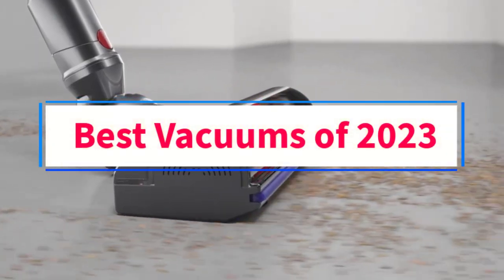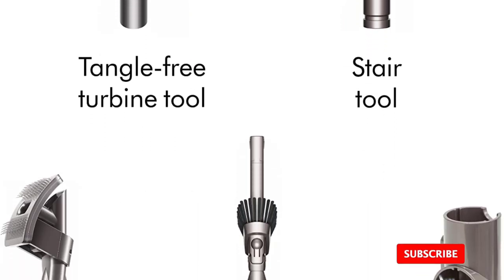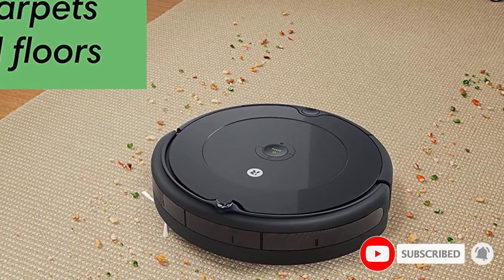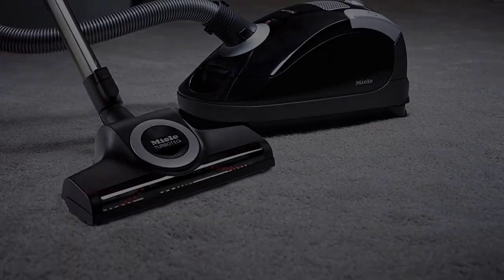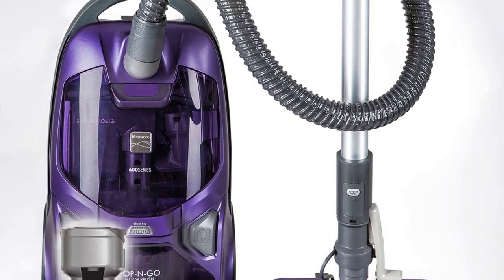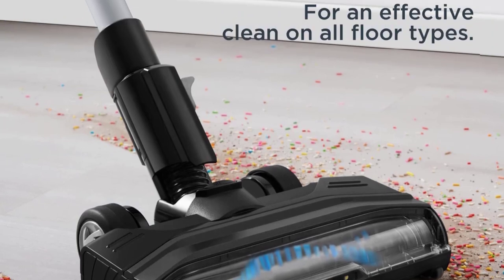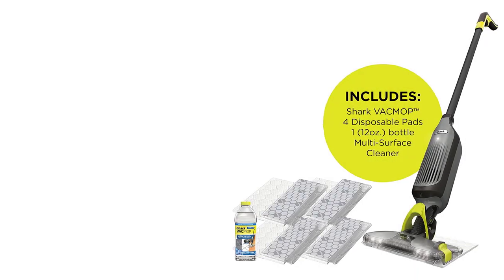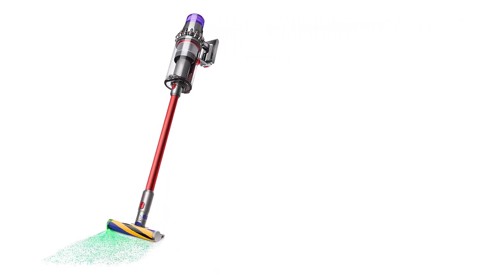Top 10 Best Vacuums Review of 2023 - The Best Vacuums Buy in 2023 || Buying Guide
Hey guys in this video we are going to be checking out the Best Vacuums. You Can Buy Right Now. We made This List Based On Our Personal Opinion and hours of research & we have listed them based on the type of features and Price. We have Included options for every type of user so whether you are looking for the best budget.

      owners.